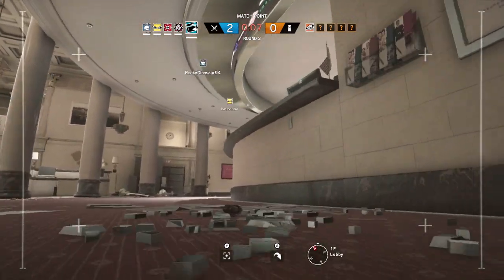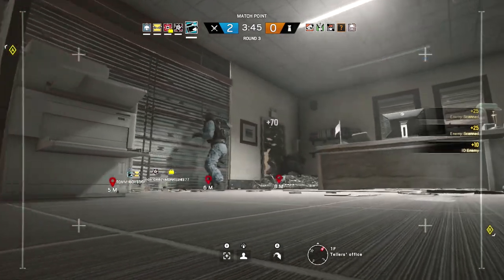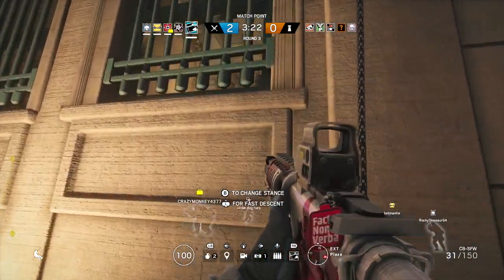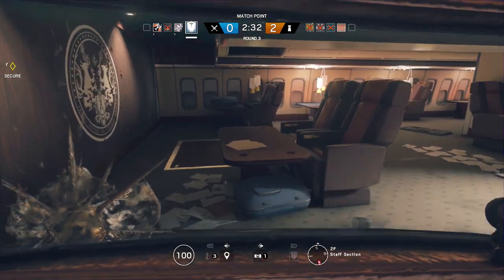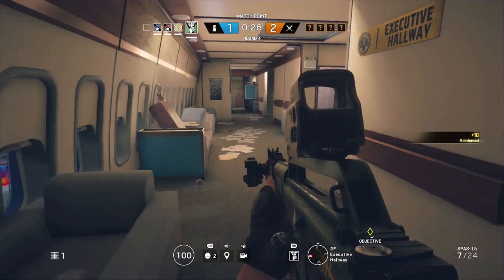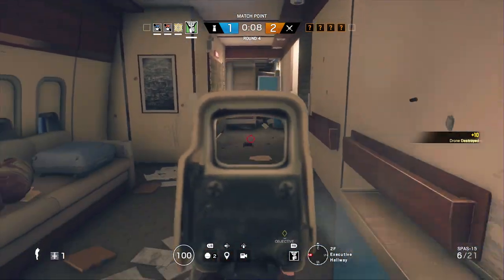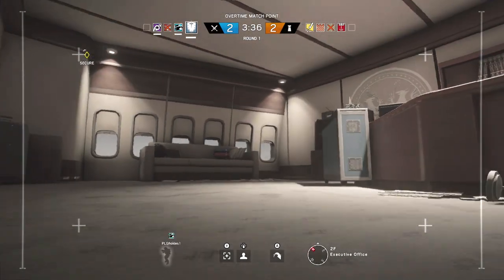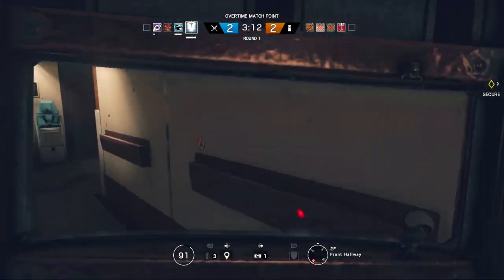Rainbow Six Siege: Blood Orchid Delay and Operator Info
🎆 Newest Channel Member:
Taking a look at the latest details to come out about rainbow six siege and the new operation blood orchid releasing September 5.
169 Views - Mar 8, 2024